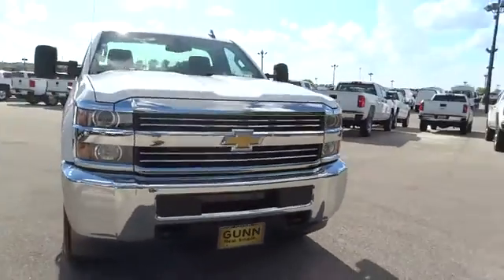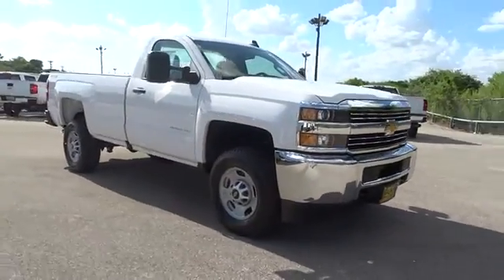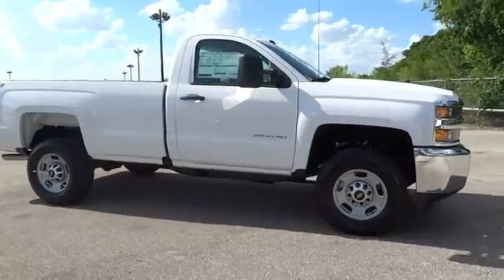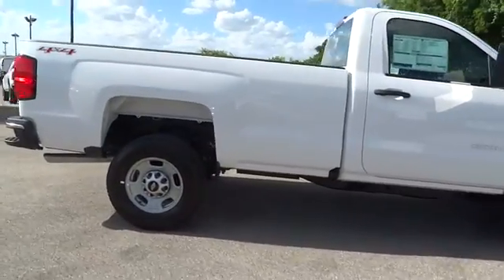2017 Chevrolet Silverado 2500HD San Antonio, Houston, Austin, Dallas, Universal City, TX CC70934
2017 Chevrolet Silverado 2500HD

Gunn Chevrolet
12602 IH 35 North

4 Wheel Drive!! $2,222 below MSRP!! New Arrival. Safety equipment includes: ABS, Traction control, Curtain airbags, Daytime running lights, Dusk sensing headlights...Other features include: Power door locks, Auto, Air conditioning, Cruise control, 6 liter V8 engine... Introducing the 2017 Silverado2500 HD. With new exterior and interior designs, the Silverado 2500HD offers the proven power of Chevy's heavy-duty engines. Of the engine options you have the available Duramax 6.6L Turbo-Diesel V8 with Allison transmission or the gasoline-powered Vortec 6.0L V8 which comes standard on Silverado HD. Its torque curve is broad and flat, with approximately 90 percent of peak torque available at only 2,000 rpm. The Silverado 2500HD is also available with a version of the Vortec engine that allows the use of Compressed Natural Gas. The Silverado 2500HD offers the most standard trailering capacity in its class at 13,000 lbs thanks in part to smart technologies like Trailer Sway Control and an available Trailer Brake Controller. The 2500HD equipped with the available Duramax engine is capable of towing 17,900 lbs. With its all-new interior, Silverado HD makes life onboard easier, especially for a work truck. First, the cabin is quieter, thanks to triple door seals and aerodynamic enhancements to the exterior. An all-new instrument cluster features a six-gauge cluster and integrated center control display. From the contacts and music playlists you've got stored in your smartphone, to a selection of on-screen apps like Pandora, to the available MyLink with Navigation, the available 8-inch screen provides instant access to the information and entertainment you want. Managing cargo is now easier as well with a bed built from steel that's roll formed, not simply stamped. Silverado HD's new available load-bearing upper hooks are rated to help secure 250 pounds each. Silverado HD's available EZ-Lift and Lower Tailgate takes hardly any effort to raise and is designed to lower gradually when opening.